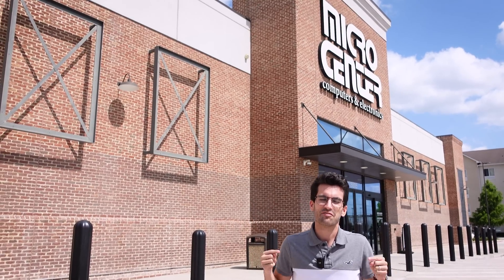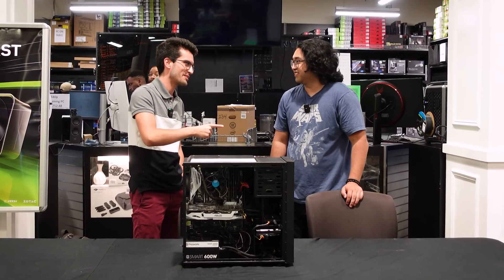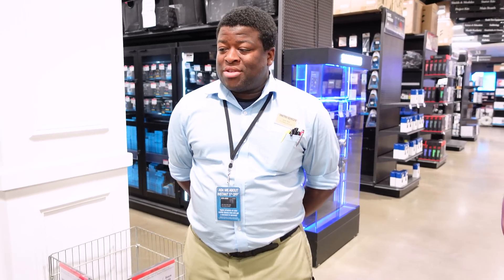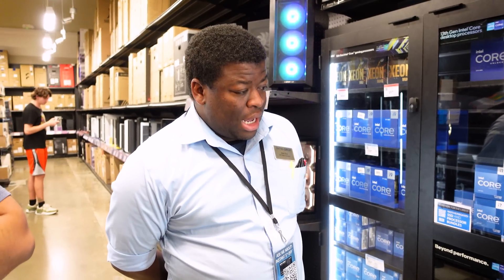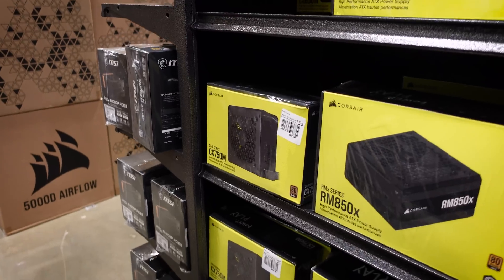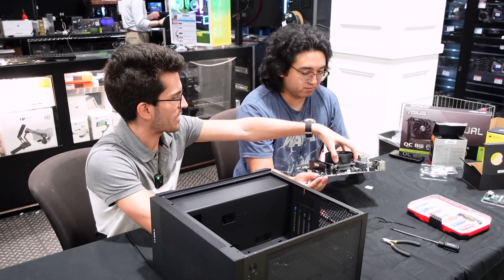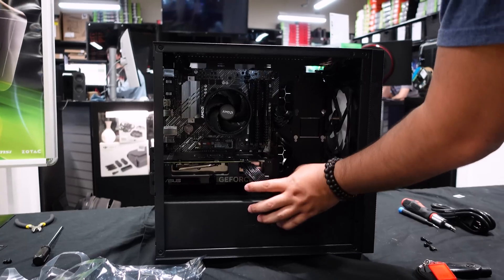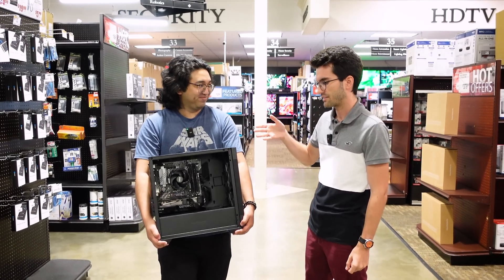Helping ONE LAST PC at the Houston Micro Center! - Gear Up S2:E6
Welcome to our Gear Up series! In this episode, we meet with Lyle at the Houston, TX Micro Center to upgrade his old gaming PC! He's currently rockin' an Intel Core i5 7600 and Nvidia GTX 1060 3GB. Let's see what budget he wins and how he spends it!

Corsair CX Series CX750M 750 Watt 80 Plus Gold Power Supply

2x Pixio PX277 Prime 165Hz IPS Monitors